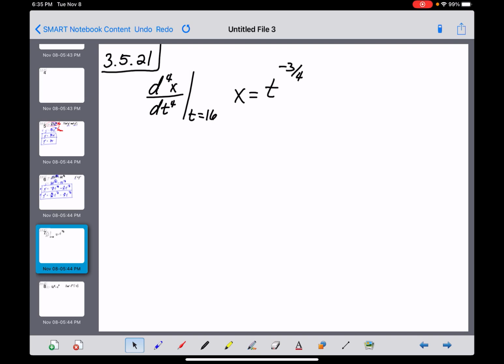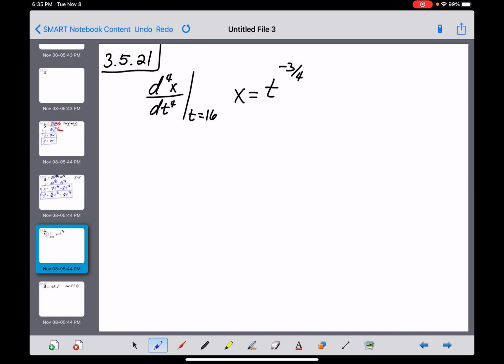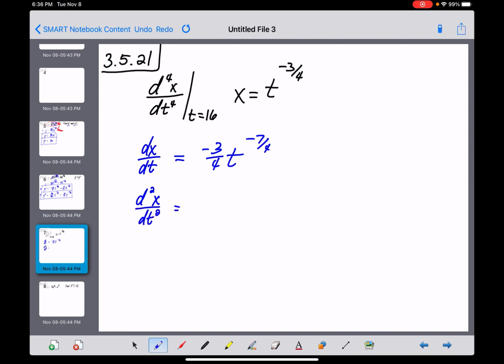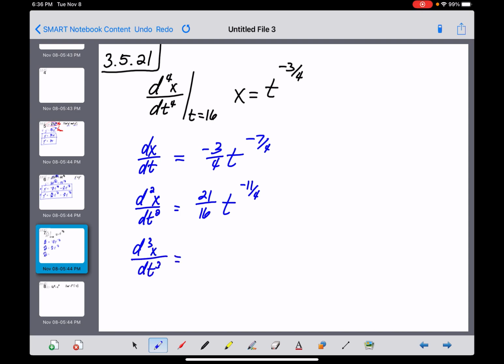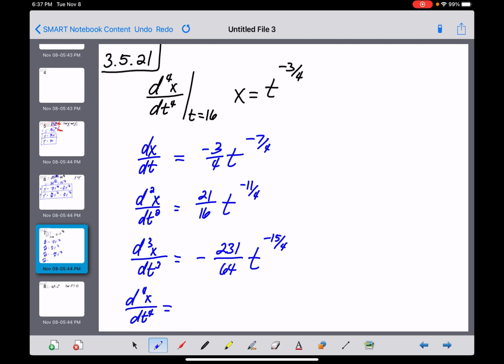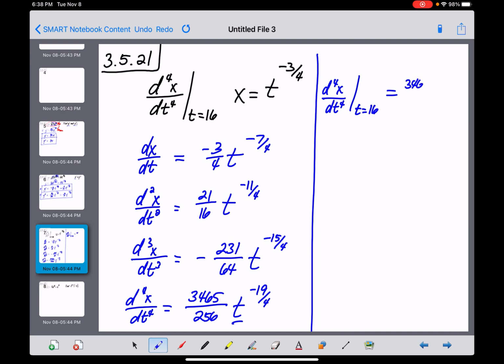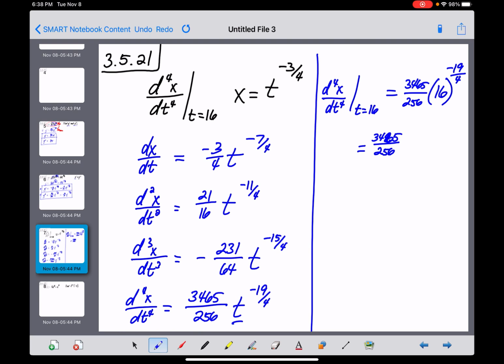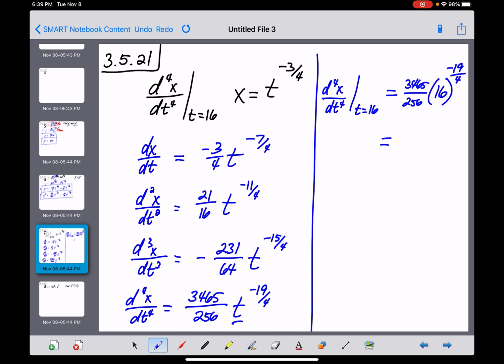AP Calc - 3.5.21